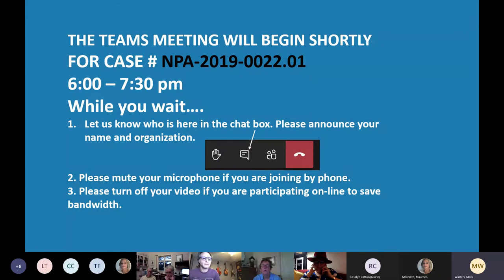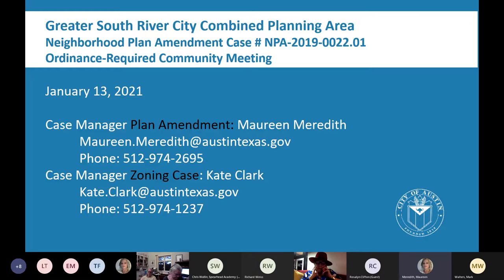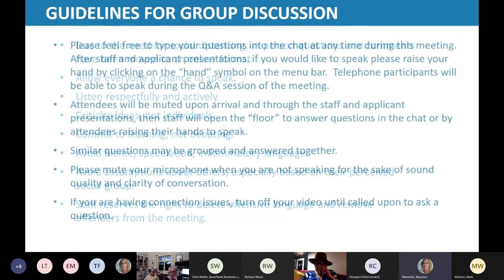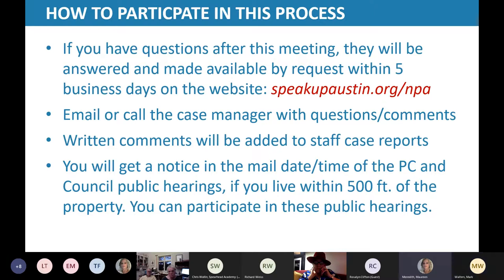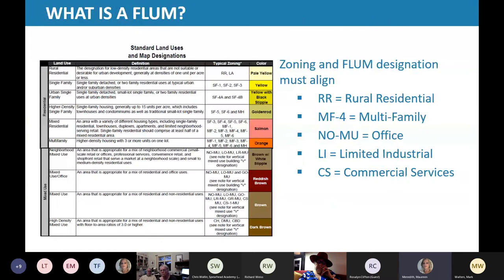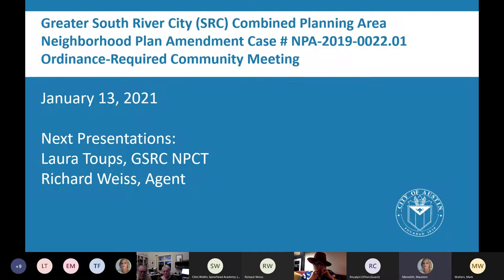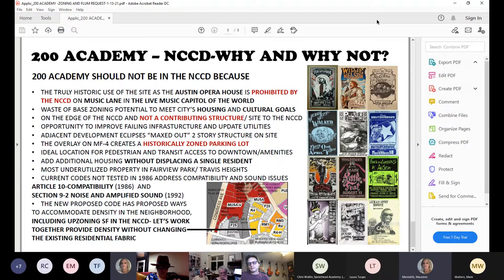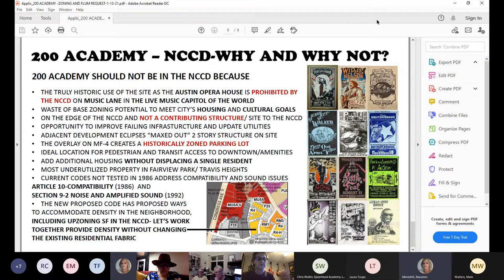200 Academy Dr_NPA 2019 0022 01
This meeting was held virtually on Wednesday, January 13, 2021.